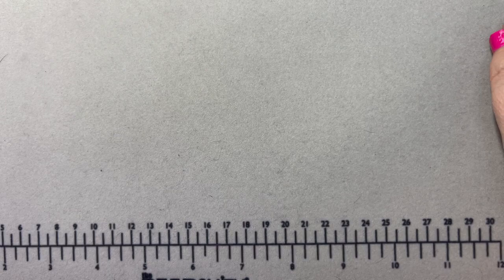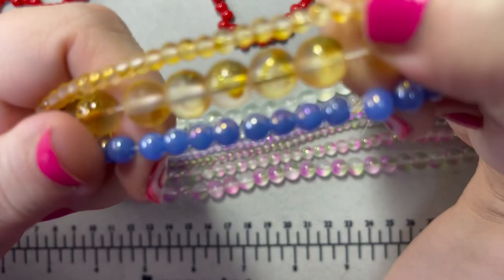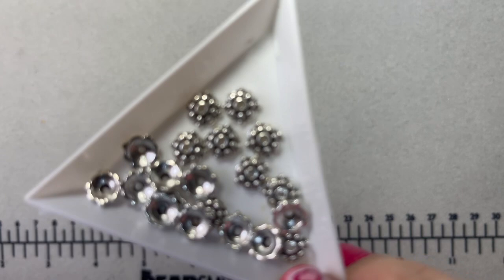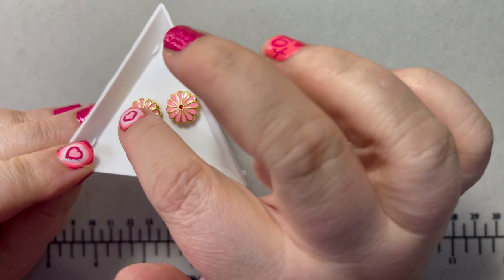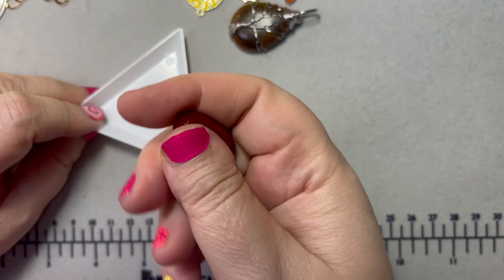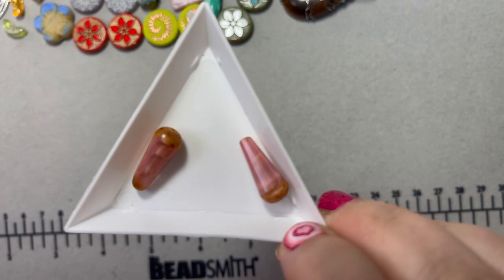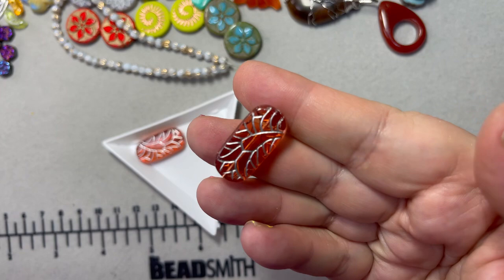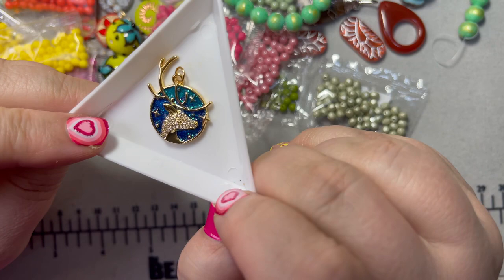Bargain Bead Box- Large Bead Haul!